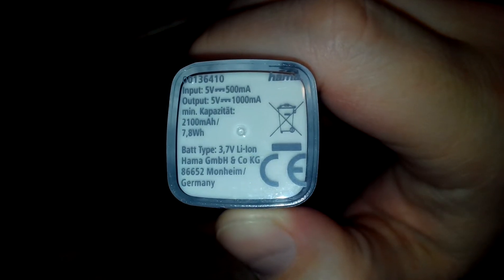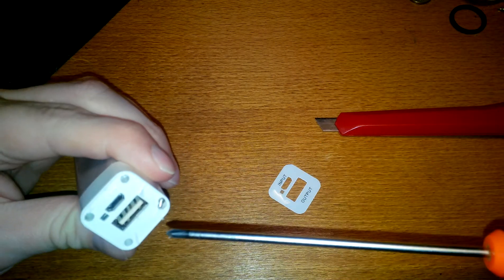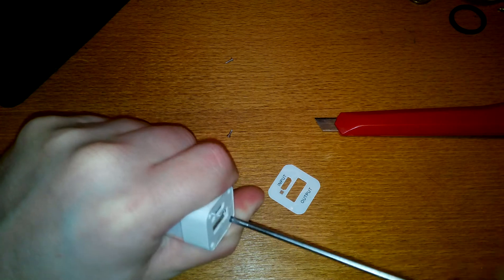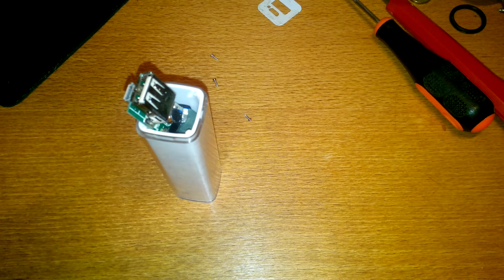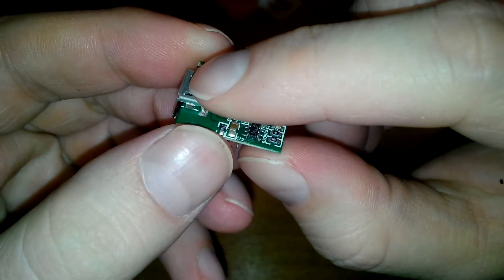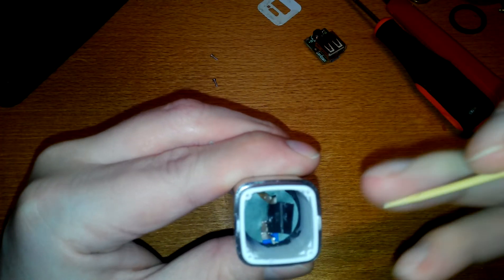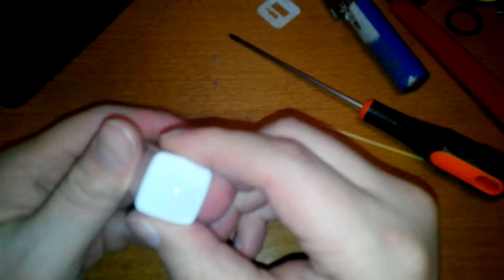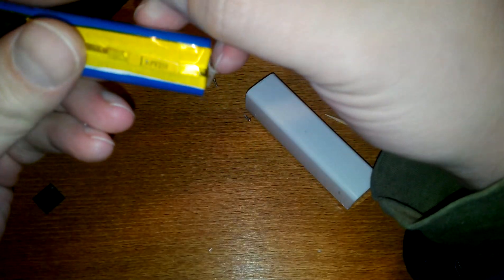HAMA 2100mAh power bank teardown - doubling battery capacity with second cell in parallel [part 1]